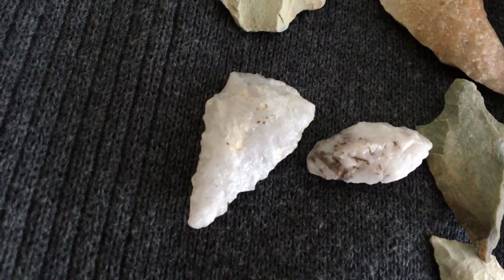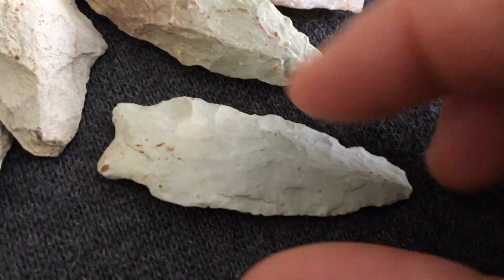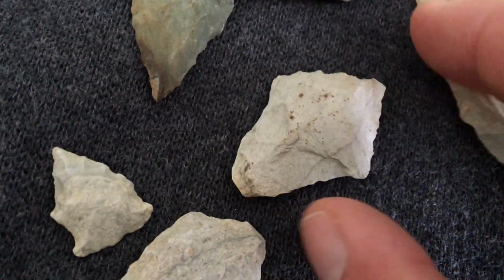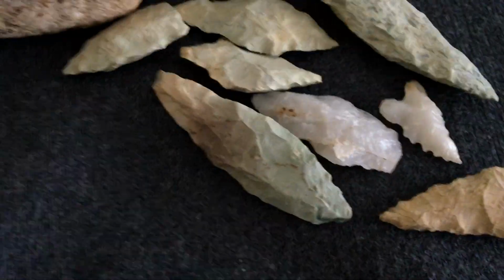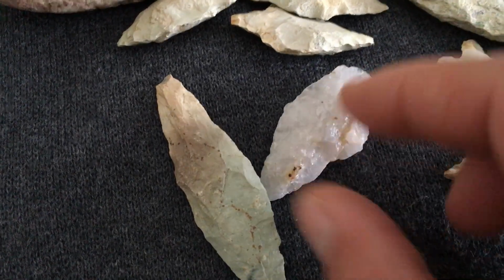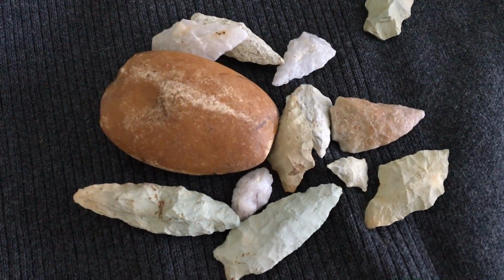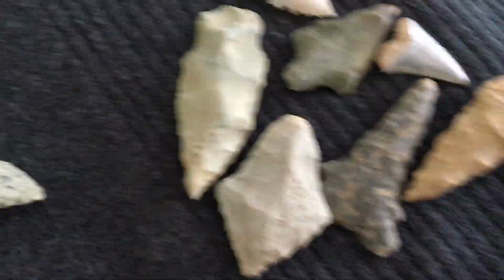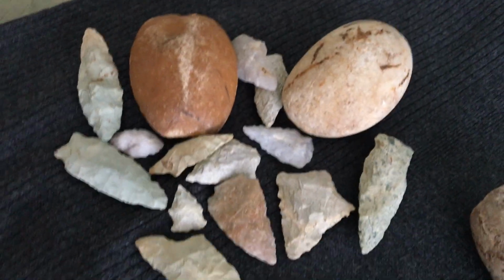WIN These ARTIFACTS! ~ “Moving Day Giveaway!” FEB 19, 2018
Political Interest:  SOLID REALITY in the fight for our FREEDOM.  ‘Kit Cope, Lincoln Osiris, and Quentin Carter join live in studio to analyze the current state of America's heart as the battle for minds and souls continues to rage in President Trump's wake.’ LINK: “America Sucks, But I’m Not Leaving”: